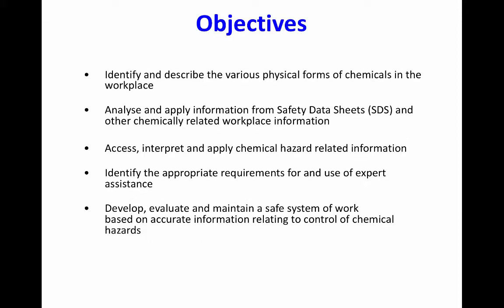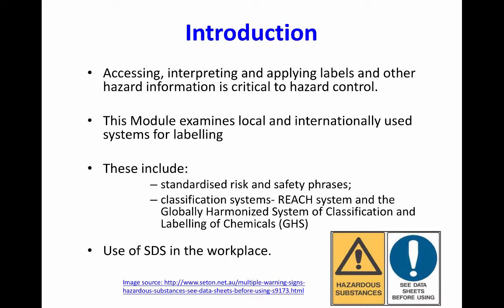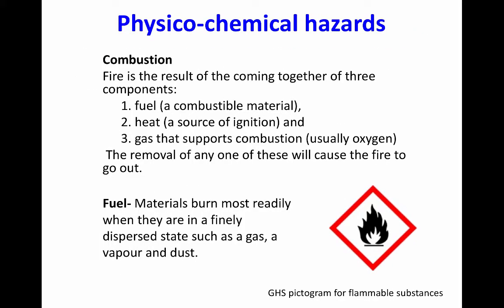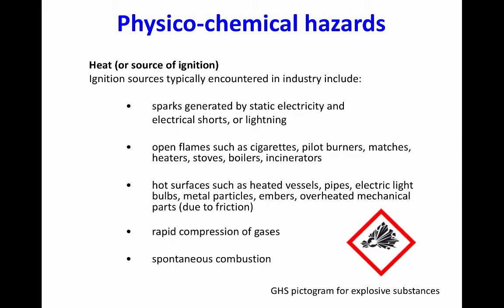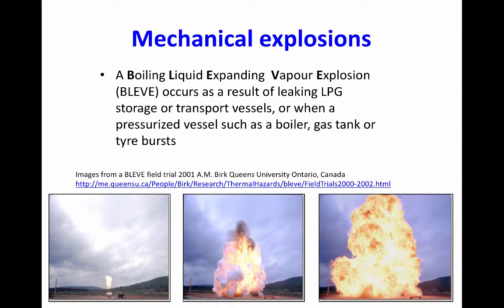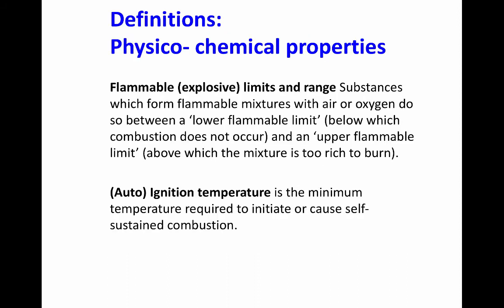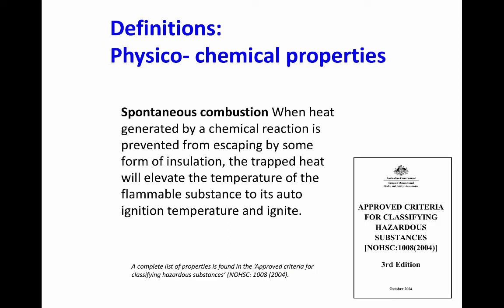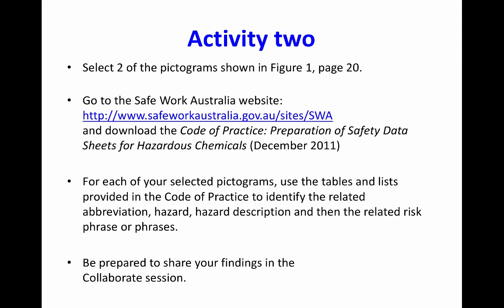OHCModule3Part1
Table of Contents:

00:02 - HBS5 OHC
00:16 - Commonwealth of Australia Copyright Act 1968 Warning This material has been reproduced and communicated to you by or on behalf of La Trobe University under Part VB of the Copyright Act 1968 (the Act). The material in this communication may be subject to copyright under the Act. Any further copying or communication of this material by you may be the subject of copyright protection under the Act. Do not remove this notice.
00:24 - Objectives
01:02 - Readings for Module three
02:14 - Introduction
02:55 - Introduction
03:27 - Classification of chemical hazards
04:32 - Physico-chemical hazards
05:07 - Physico-chemical hazards
05:40 - Physico-chemical hazards
06:44 - Explosions
07:07 - Explosions
08:10 - Physical explosions
08:53 - Mechanical explosions
09:53 - Dust explosions
10:37 - Implosions
11:20 - Definitions: Physico- chemical properties
12:09 - Definitions: Physico- chemical properties
12:27 - Definitions: Physico- chemical properties
13:24 - Reading 1
13:55 - Activity 1 – Classifying hazardous chemicals
14:31 - Reading two
14:52 - Activity two